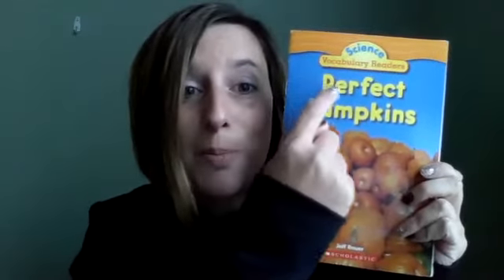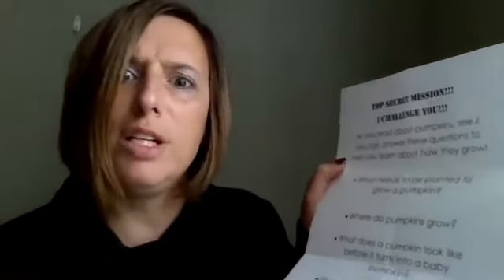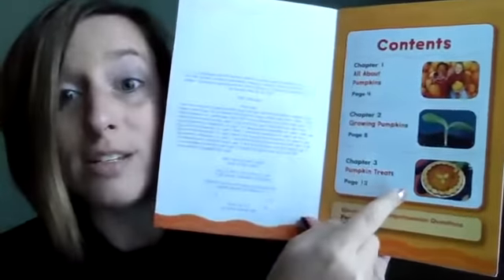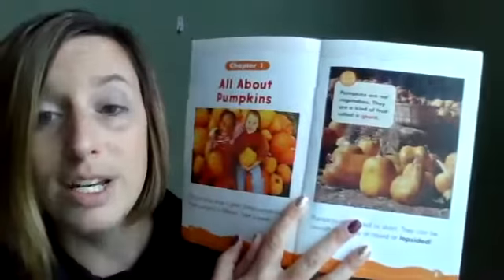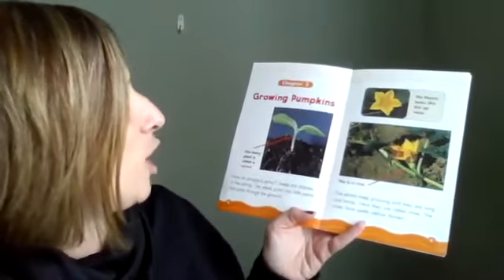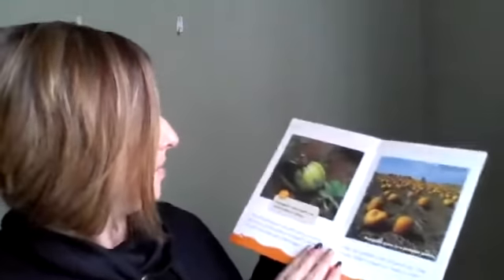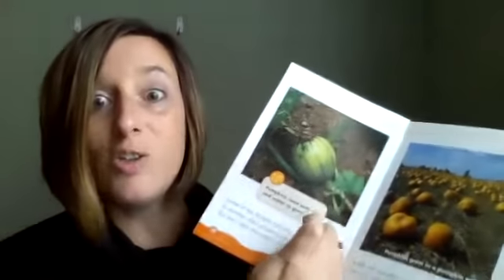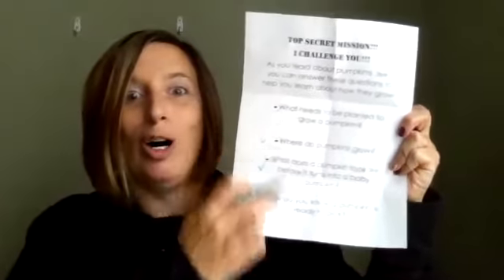Non-Fiction Answer Questions